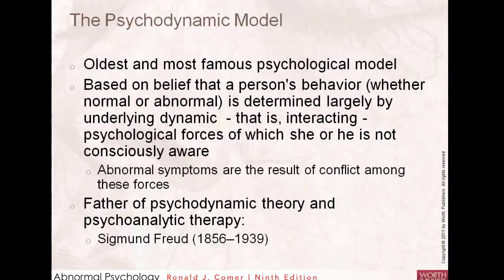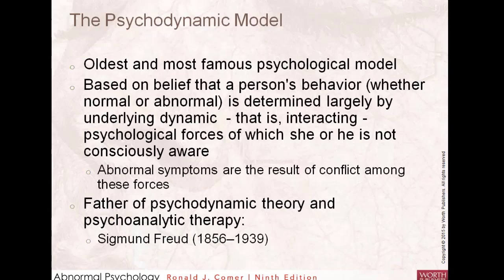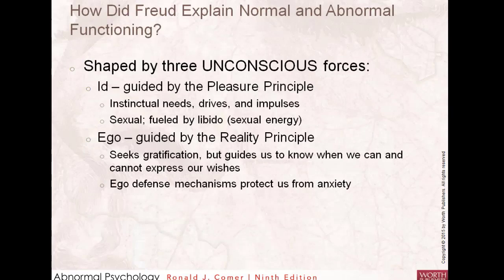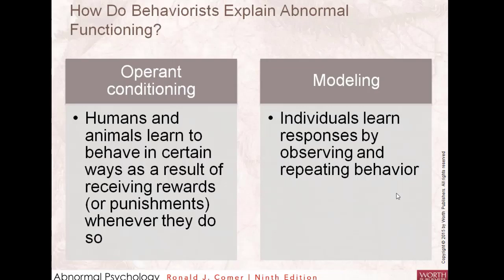Abnormal Psychology: Lecture 4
A discussion of models of abnormality